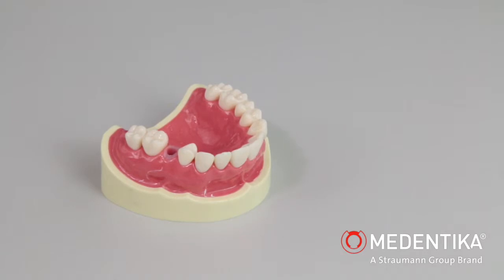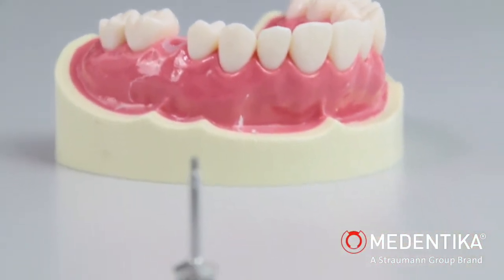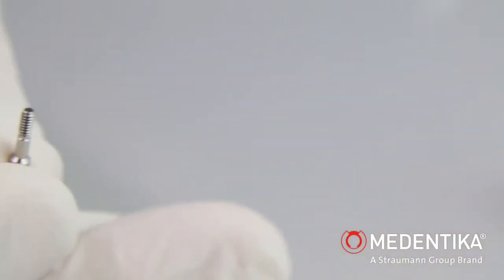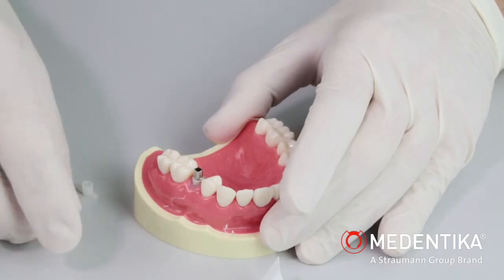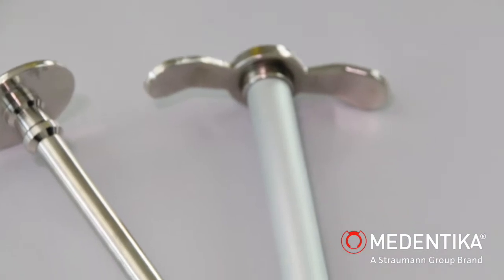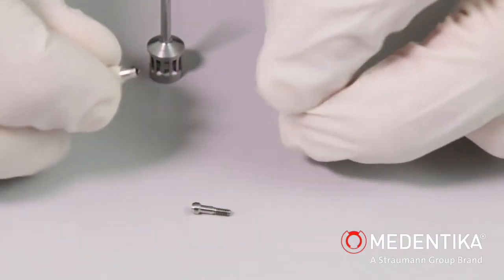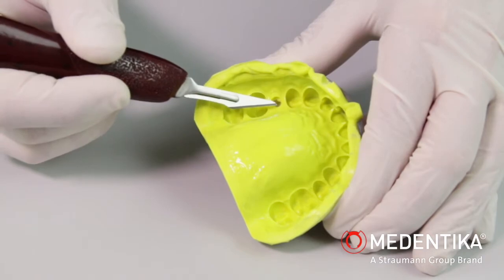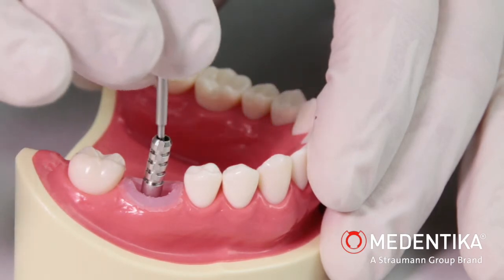Mastering Precision: Closed Impression Technique with MEDENTiKA® Microcone Implant! 🌐🦷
Embark on a journey of precision with MEDENTiKA® as we showcase the art of taking a closed impression using the Microcone implant, strategically placed in the region of Tooth 25. 🎨✨

Our custom tray, meticulously crafted in advance for impression-taking, plays a crucial role in this demonstration. Watch as we spray the custom tray with an adhesive, enhancing the bond of the impression silicone for optimal results. 💡💙

Discover the uniqueness of the attachable emergence profile, setting it apart from other commercially available implant pickups. The variety in diameters and gingival heights ensures a perfect match between the Gingiva former used for healing and the emergence profile. 🔄📏

Follow the step-by-step process as the implant pick-up and emergence profile are carefully positioned on the implant. The retention screw is skillfully inserted using the corresponding placement instrument, and the positioning cap is secured in place. 🛠️👩‍⚕️

The magic happens with the custom tray and elastomer syringe, loaded with precision using a mixing unit. The space around the implant pick-up and positioning cap is filled seamlessly, and pressure is taken with finesse using the tray. 🌪️💪

Witness the transition as the implant pick-up is fitted on a laboratory implant for model fabrication. The implant pickup effortlessly repositions in the final position within the securely fixed positioning cap in the impression. 🏛️🔄

To highlight the difference, we'll revisit the process with an open impression using the standard implant pickup. Join us in mastering the art of precision with MEDENTiKA®!